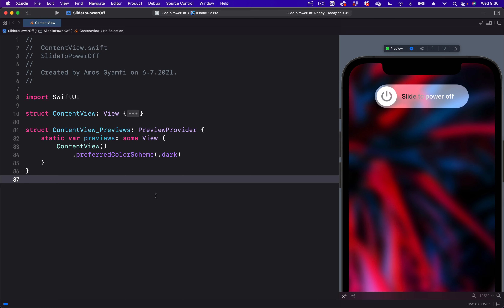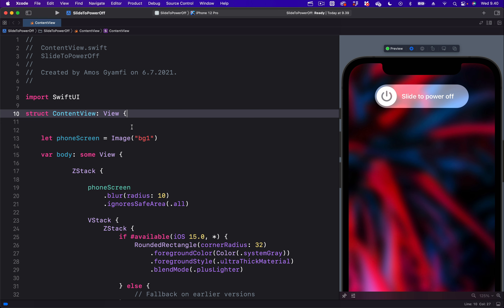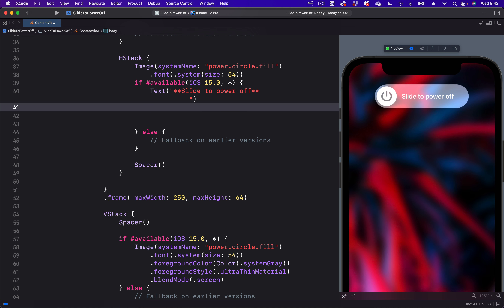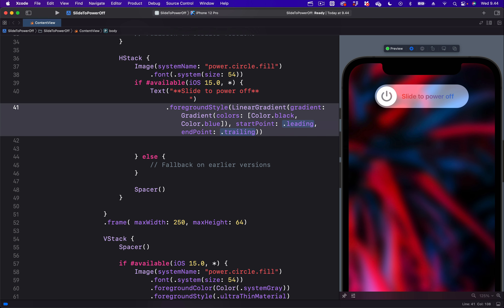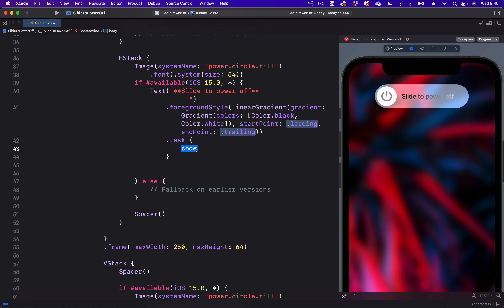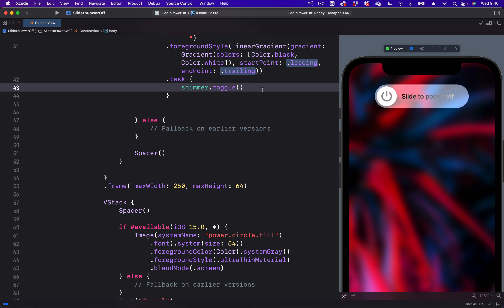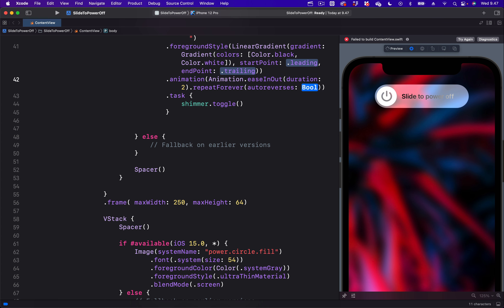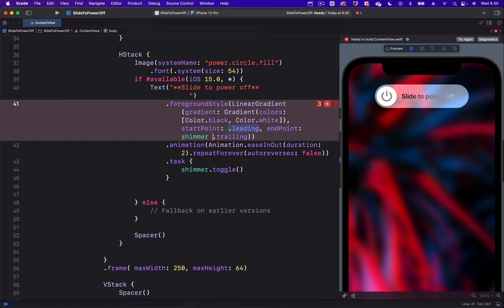SwiftUI Animation: How to Create the iOS Shimmer Animation/effect (Slide to power off)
Using a gradient start-point or end-point in SwiftUI, we can easily replicate the iOS shimmer animation/effect (Slide to power off). This video shows you how to do that.

Learn to design, animate and build interactive prototypes using SwiftUI from my 3 Udemy SwiftUI courses.

1. SwiftUI, Animation Foundations: Fundamentals

2. SwiftUI, UI Design Foundations: Fundamentals

3. SwiftUI, Gestural & Microinteraction Foundations: The Basics